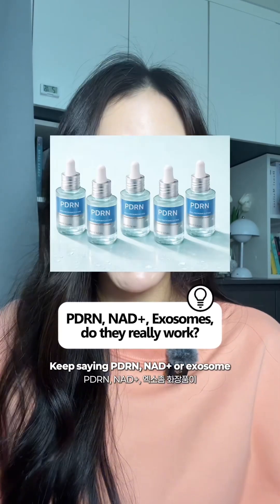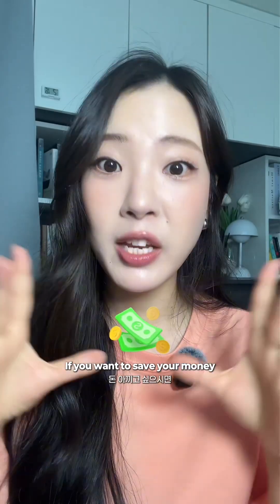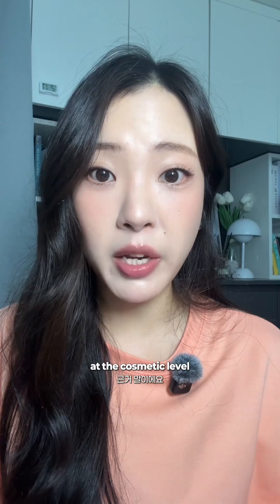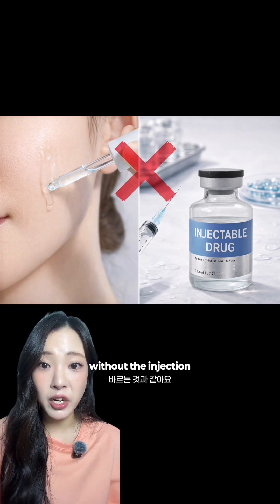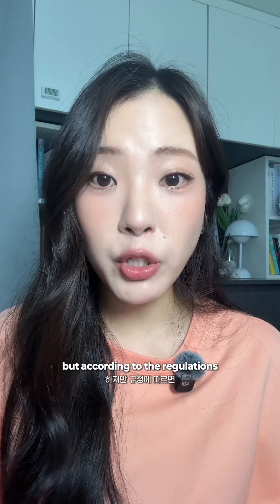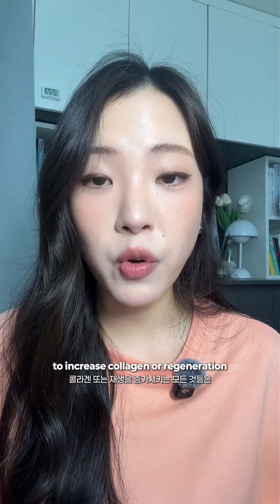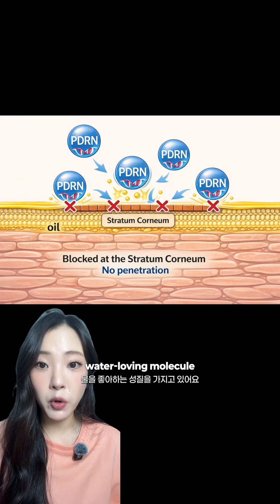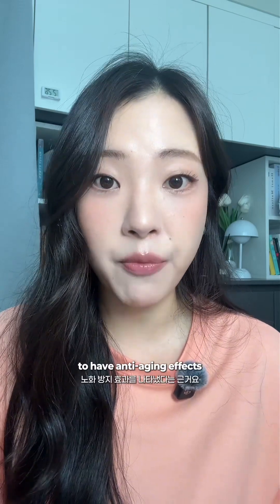PDRN, NAD+, Exosome skincare, do they actually work?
Does PDRN, NAD+, or Exosome skincare actually work on skin?

Let’s break down penetration, biology, and real evidence, not hype.